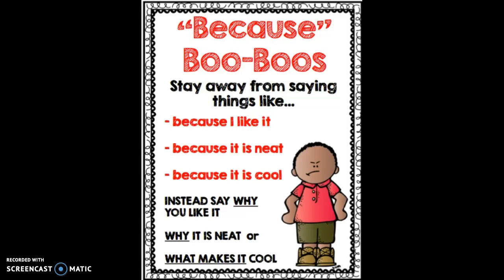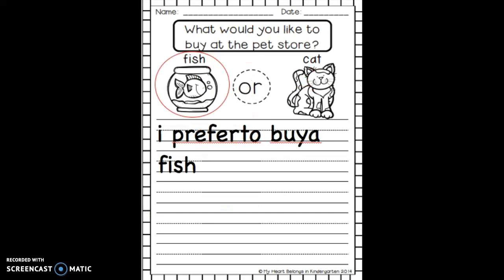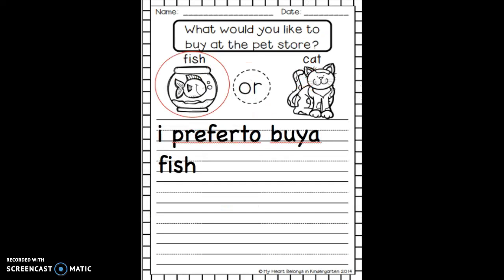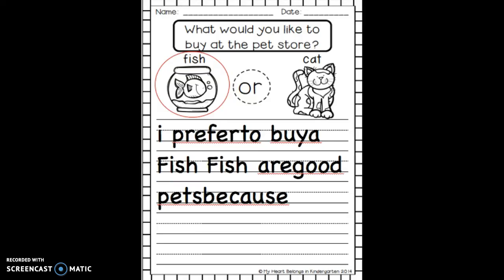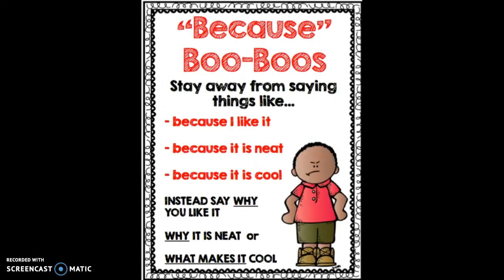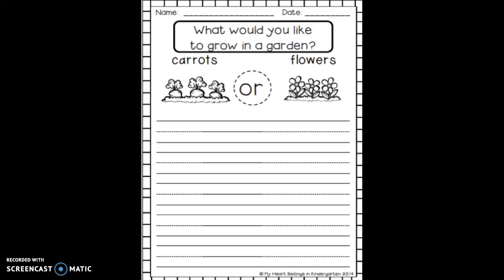Garden Opinion Writing On Day 3